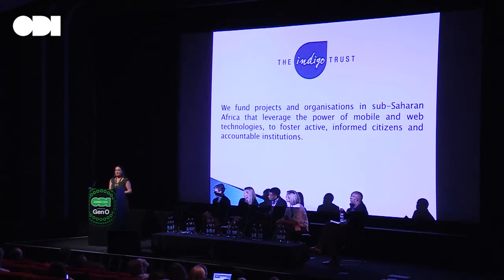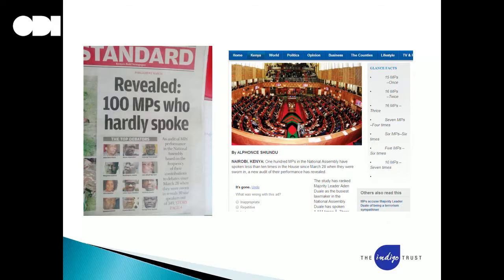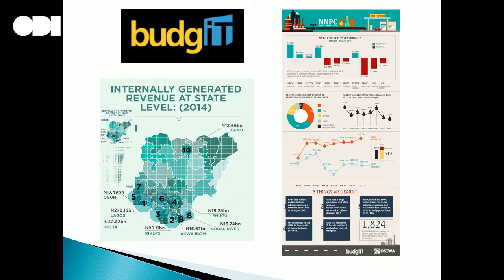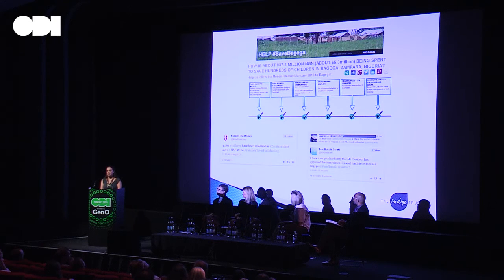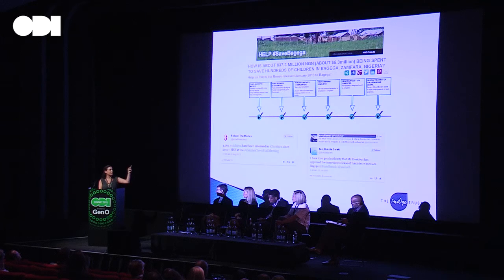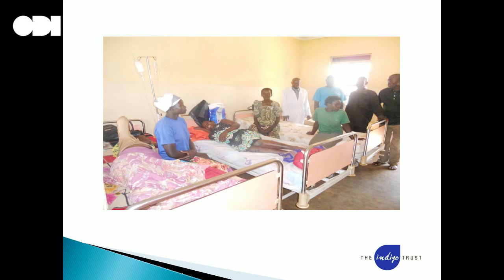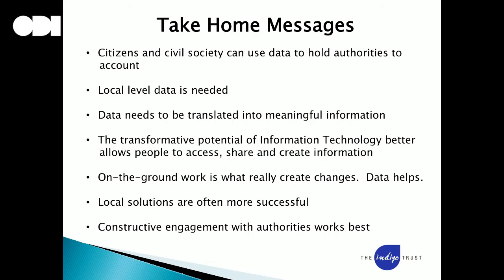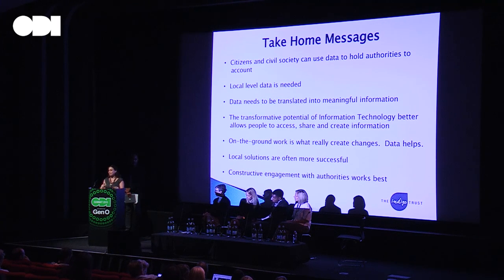Citizen empowerment: giving a voice to the voiceless: Dr Loren Treisman - ODI Summit 2015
Across Africa, citizens are finding interesting ways to integrate the use of open data, mobile and web technology into well-devised programmes which give a voice to the voiceless and enable citizens to hold their government to account. Dr Loren Treisman (Indigo Trust) looks at these programmes and others similar initiatives and explore the elements that help maximise their chance of success.

Get involved

For more information on how you can learn more about open data and how it can benefit you, your business and the world,

ODI Summit

This video was taken at the ODI Summit, where over 700 people from around the world joined the Open Data Institute (ODI) at the BFI to celebrate Generation Open. As part of the ODI Summit we heard from inspirational and diverse keynote speakers, including Sir Tim Berners-Lee, Martha Lane Fox, Sir Nigel Shadbolt and many more.